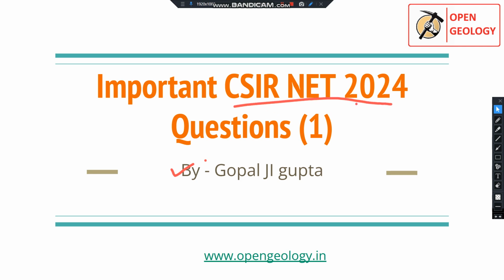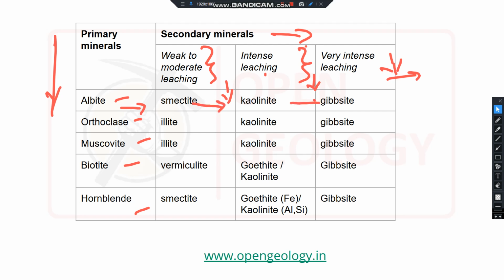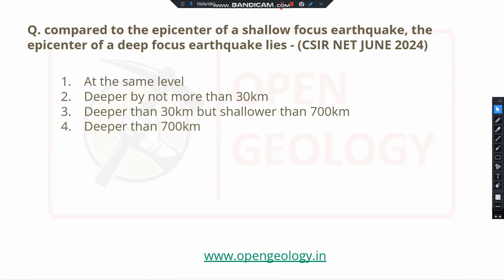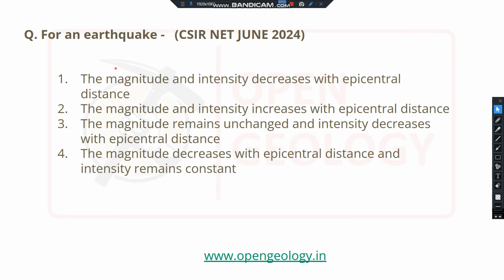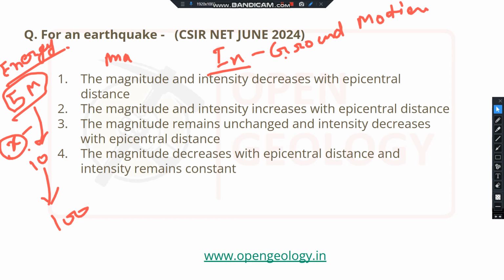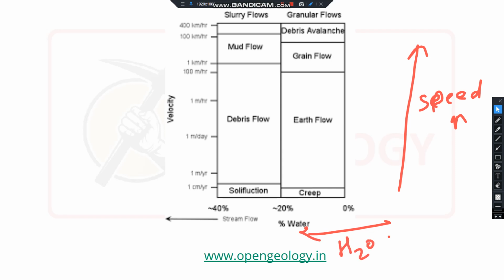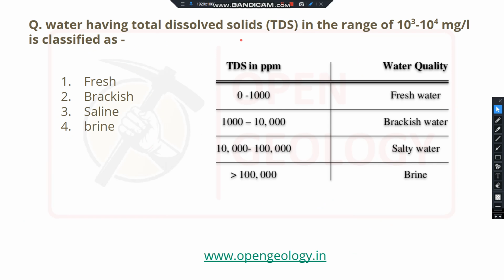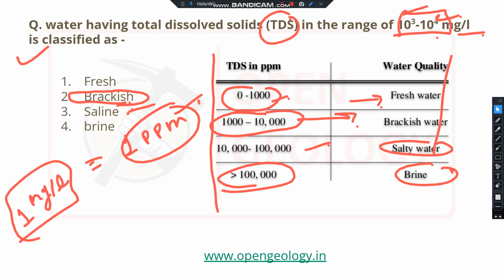CSIR NET JUNE 2024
Few important questions of the CSIR NET JUNE 2024 that can be asked in the coming exam.